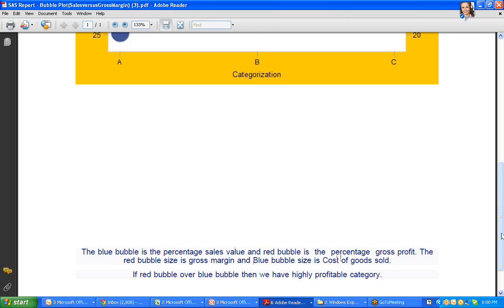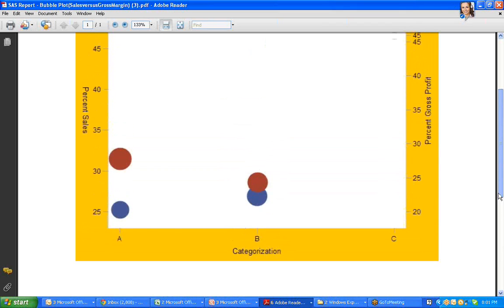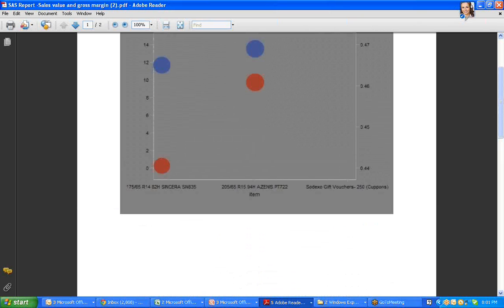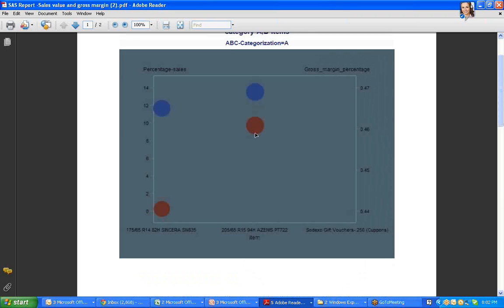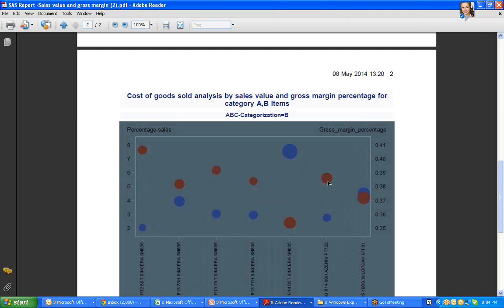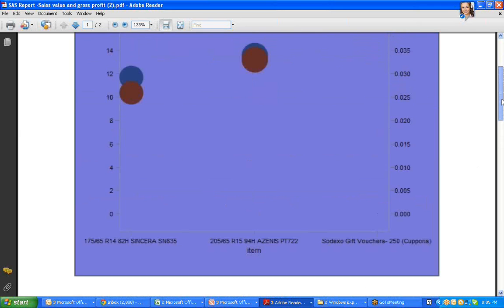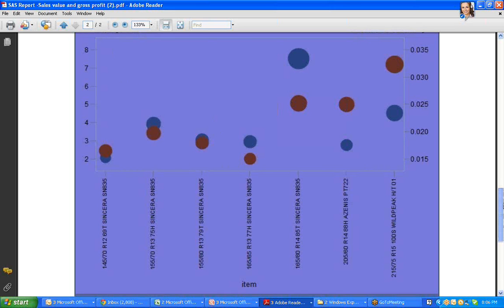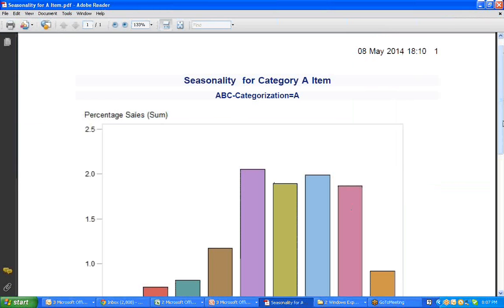SAS-Cost of goods sold analysis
This video gives in brief cost of goods sold analysis using SAS enterprise guide.